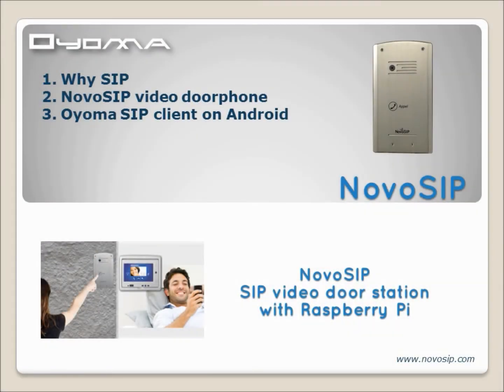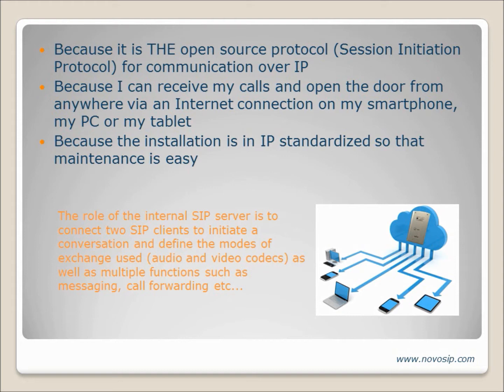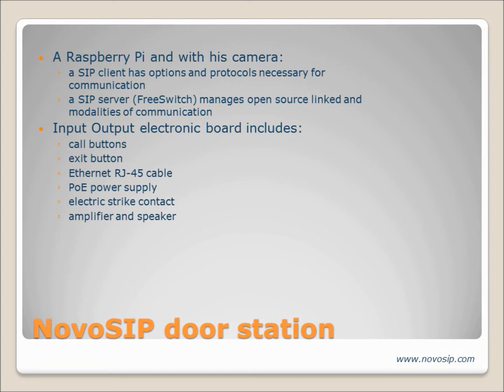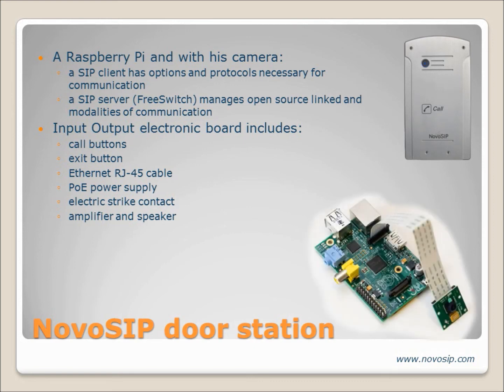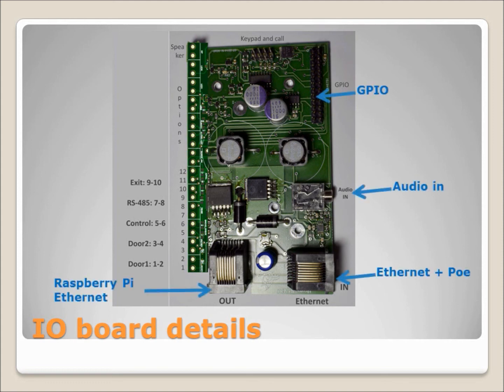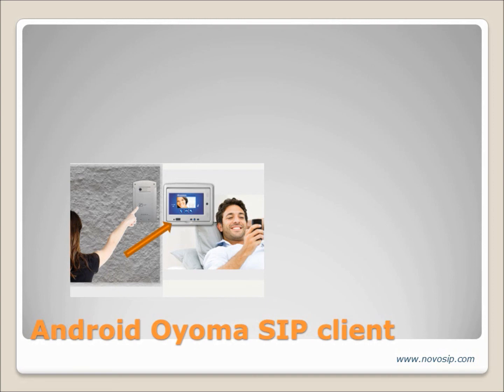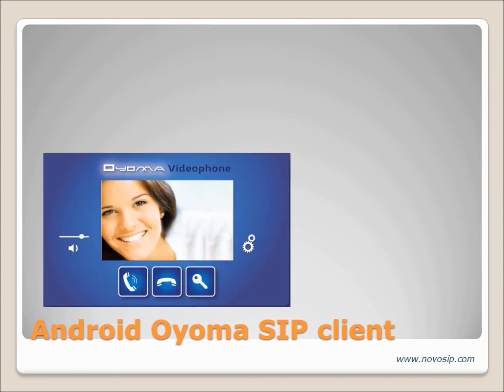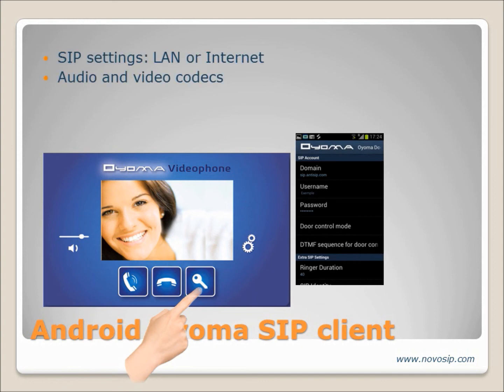NovoSIP IP intercom door station with Raspberry Pi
NovoSIP is a video SIP door phone including a Raspberry Pi and his camera.